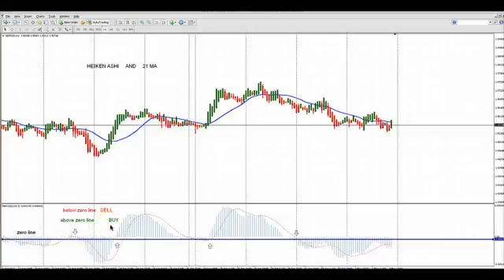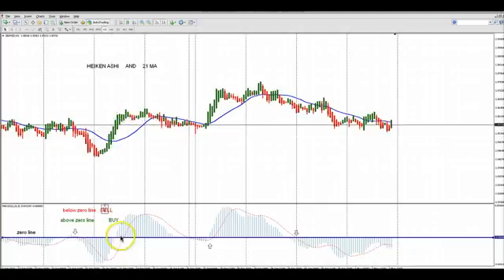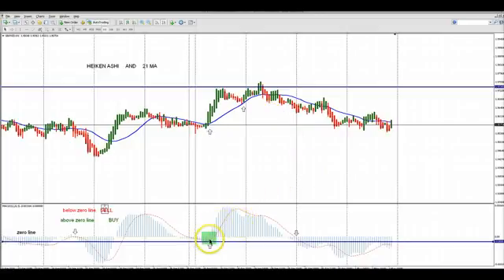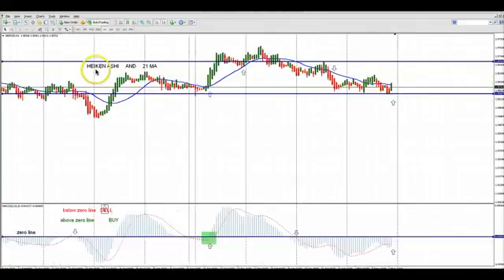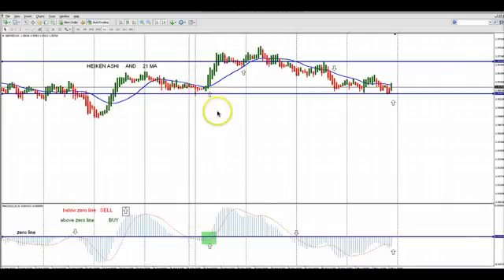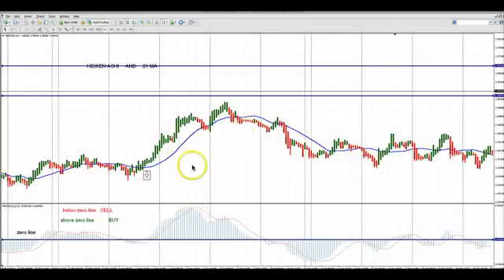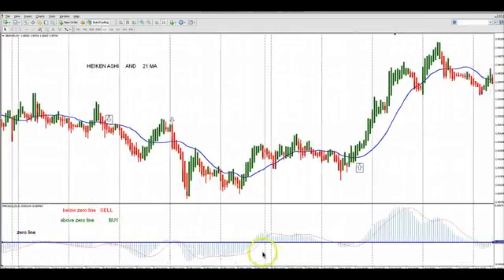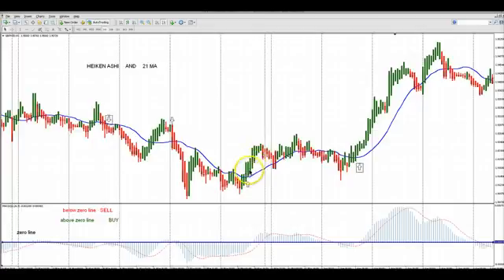heiken ashi strategy